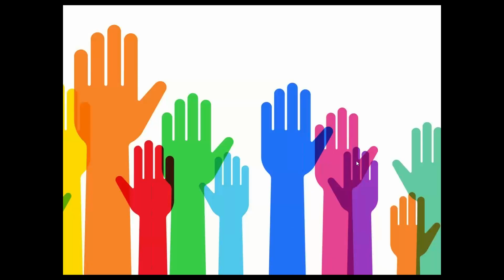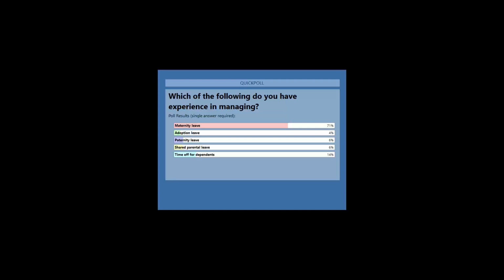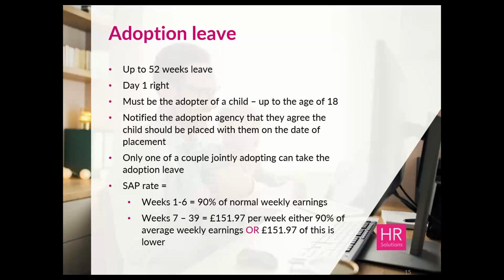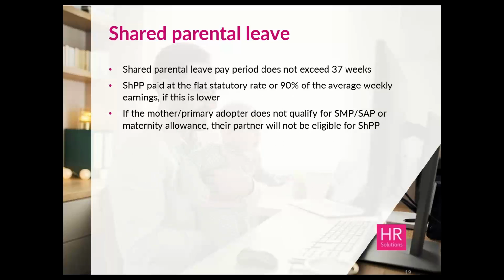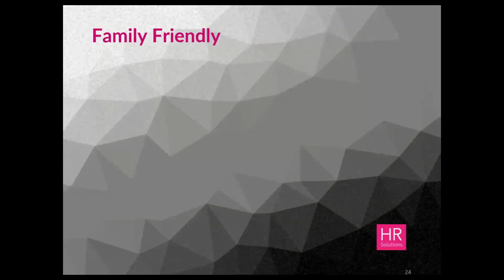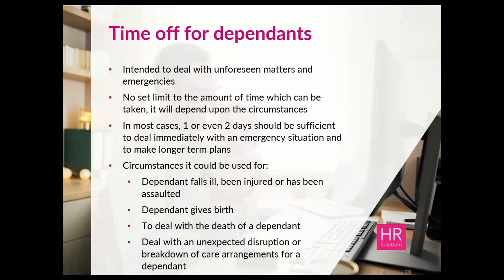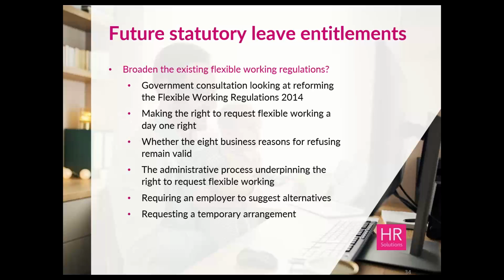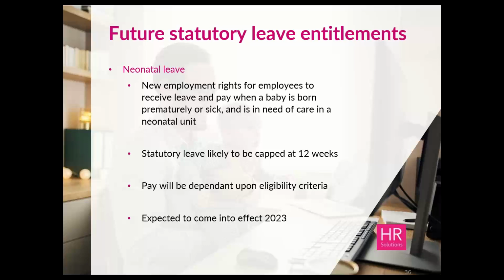Family Friendly: An insight into all the family friendly options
Employees have several employment rights when it comes to taking periods of leave due to family reasons. This area of employment law can appear complex and daunting for managers for a fear of mishandling. In this webinar, we look at all the family friendly entitlements available to employees giving you the confidence in knowing what you can do in supporting your employee needing time away from the workplace; a time when their family need it.